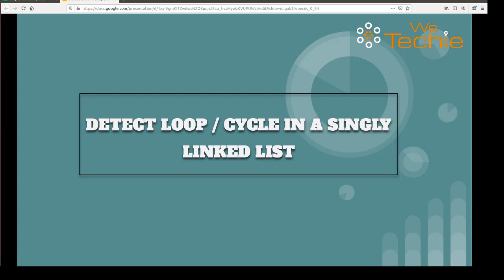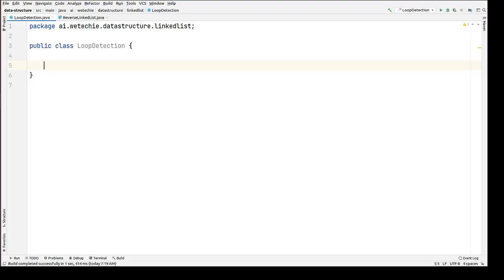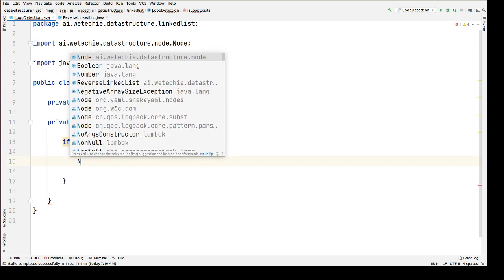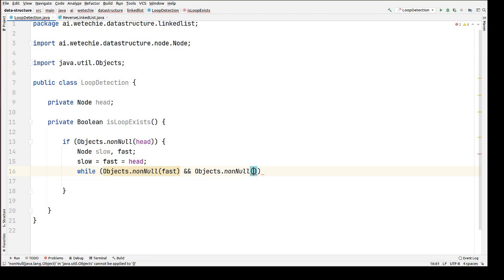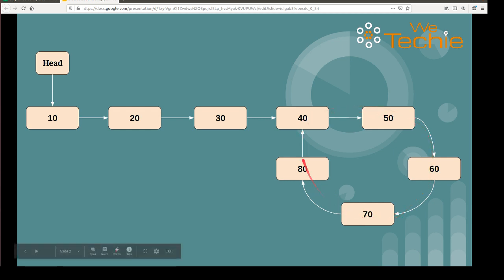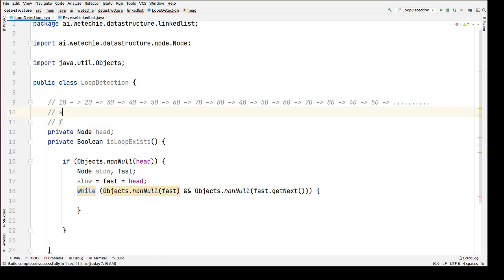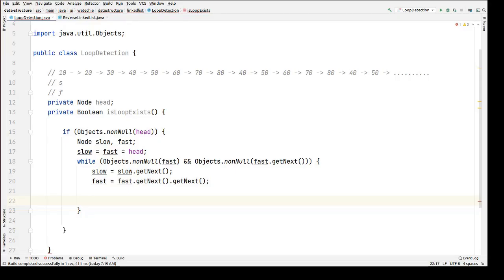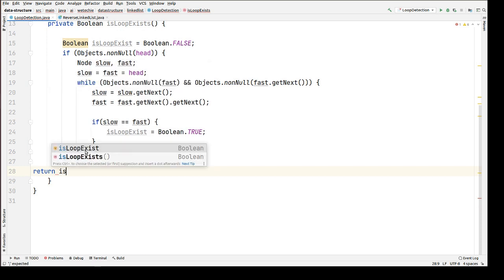#12: Detect Loop in Singly Linked List - Java [ WeTechie ]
In this tutorial I've explained how to check whether a given linked list containing a loop or not.